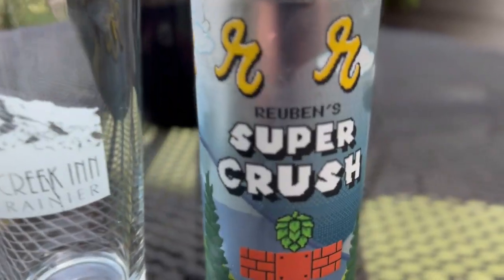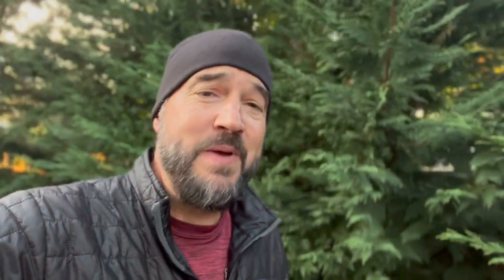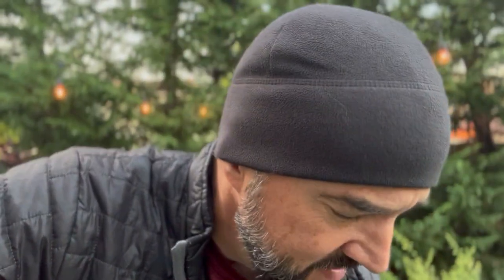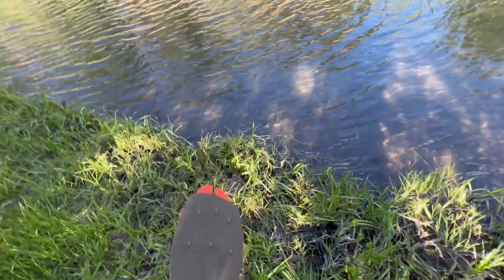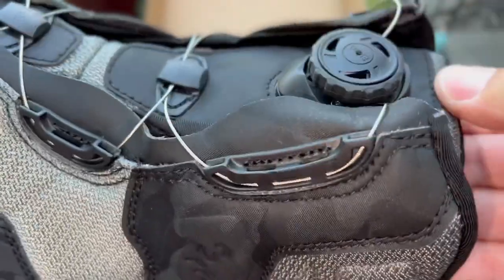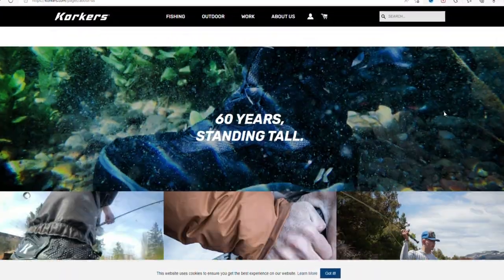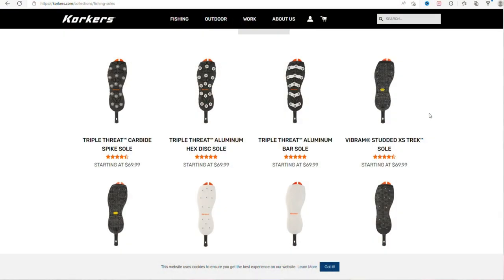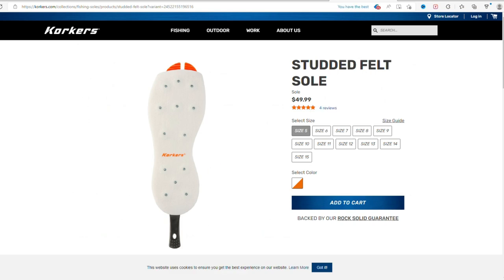**SLIPPERY WHEN WET** Not w/These Boots!! Korkers DarkHorse Wading Boots Reviewed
Korkers are the best fishing wading boot made today and here's why.  Korkers Wading Boots